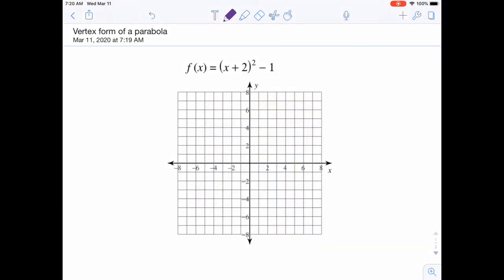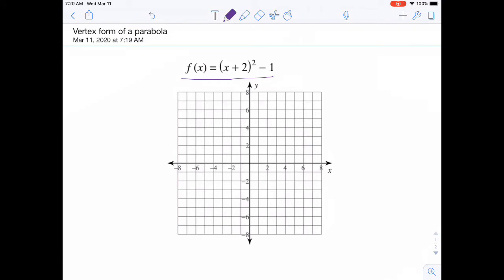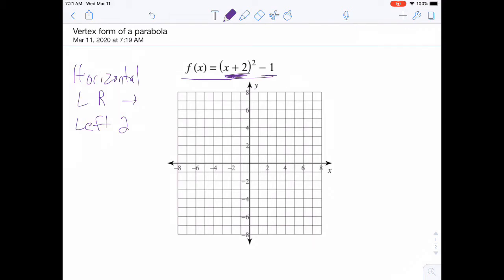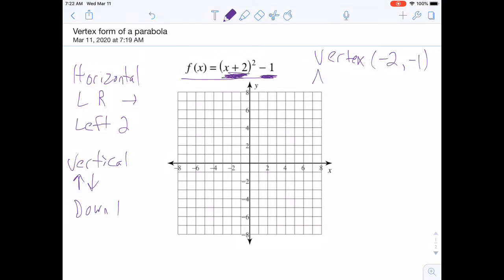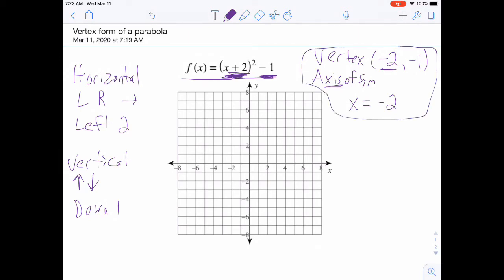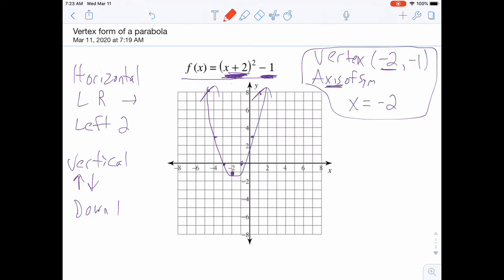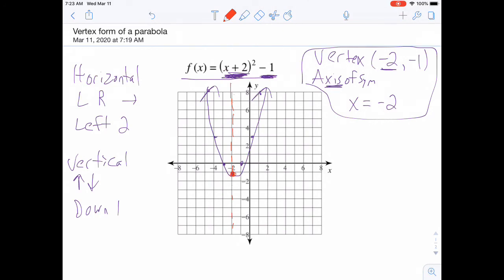Algebra - Analyzing Vertex Form Of a Parabola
Determine the vertex and axis of symmetry when the Quadratic is in vertex form